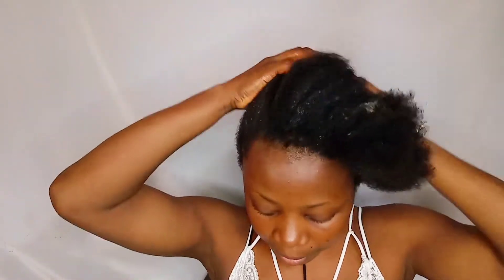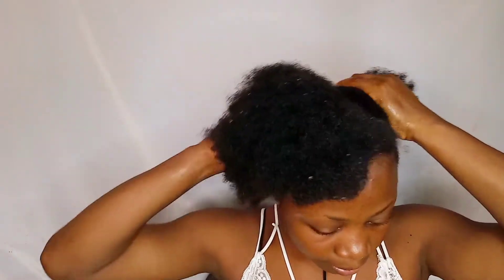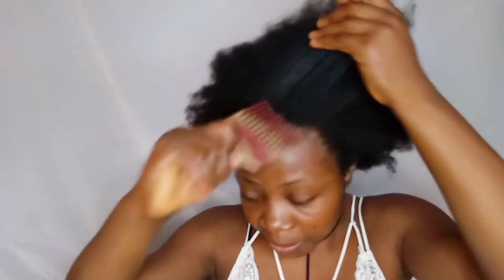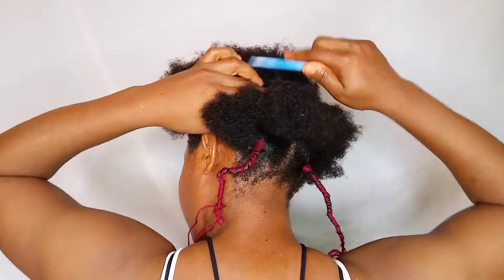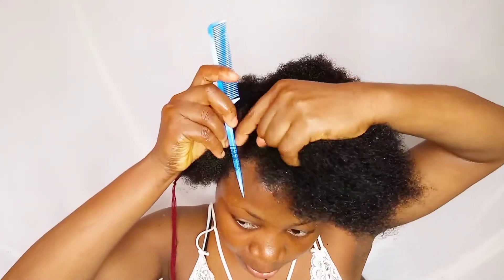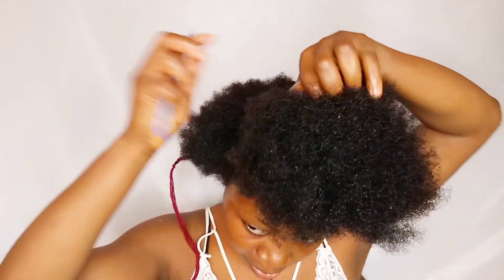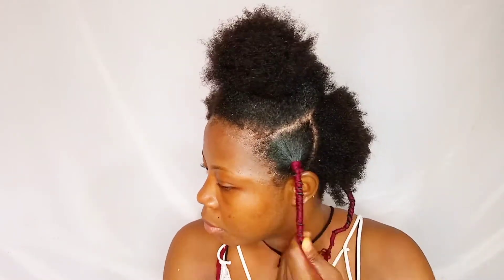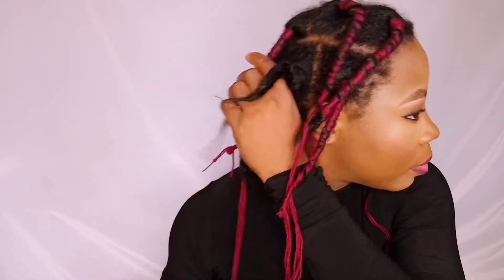HOW I STRETCHERN MY 4C NATURAL HAIR WITH YARN/WOOL: BEGINNER FRIENDLY TUTORIALS ❤️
HELLO
MY NAME IS CHIOMAGOODNESS AKA GOODCHOICE CHANNEL
IF YOU ARE STOPPING BY FOR THE FIRST TIME

IN THIS VIDEO I WILL BE SHARING WITH YOU TIPS ON HOW I CONDITIONS AND MASSAGE MY HAIR THOROUGHLY.

PRODUCTS USED
MAMIYA ORGANIC LEAVE IN CONDITIONER
MIX SHEA BUTTER AND PEARS OIL.
YARN/ WOOL.
WEAVON BRUSH
HAIR COMBO

NOTE: IF YOU DON'T TRY YOU MAY NEVER GET IT
DON'T BE AFRAID TO LOSE, WINNERS NEVER LOSE AND LOSERS NEVER WINS
IF YOU WANT TO WIN KEEP TRYING.
SENDING MY ❤️ TO YOU.